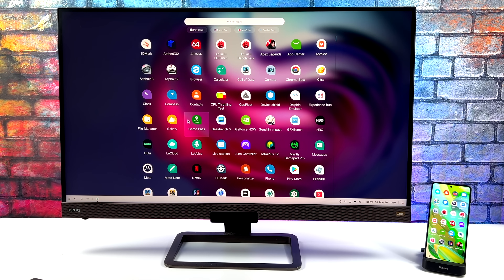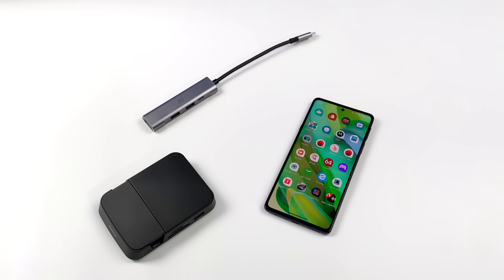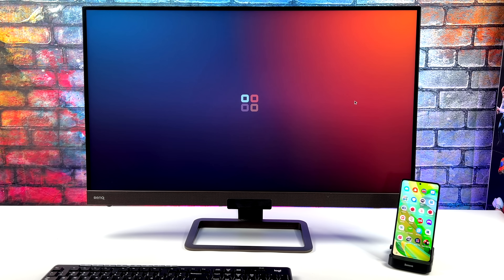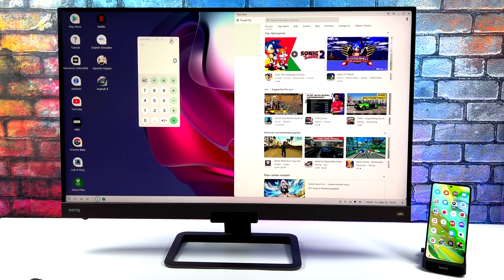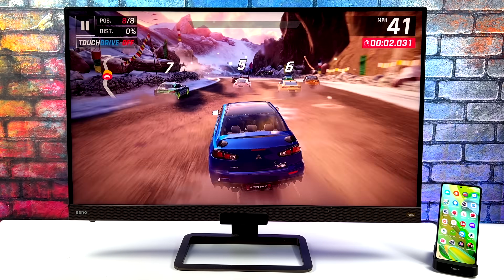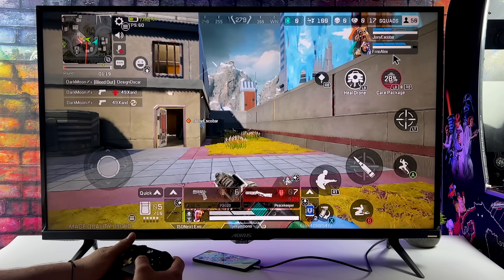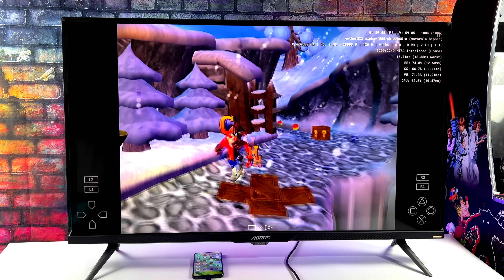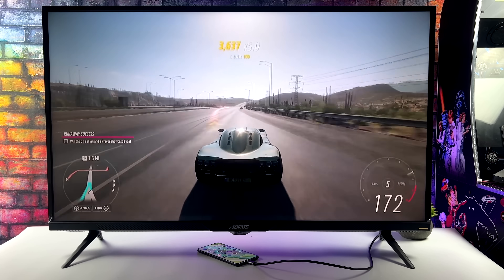This Can Replace Your Desktop PC! This New 4K Android PC Mode Is Fast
In this video, we take a look at one of the best and newly updated Android Desktop Modes around known as READY FOR from Motorola. It now supports 4K 60Hz and can turn your android phone into a powerful desktop PC, Gaming console, or Emulation system! It's like Samsung DEX but with these new updates it's turning out to be one of the best so far!

USB C to HDMI Dock
Cheap USB C to HDMI
Edge X30

00:00-Intro
00:15-Overview
01:06-Device Used
01:30-Hdin To USB C Android
02:08-The Set-Up
02:24-Ready For 4K Desktop
04:26-4K Youtube Video Playback
05:27-Android Gaming
06:15-Apex Legends Mobile Test
06:52-4K PSP Emulation Android
07:22-4K N64
07:44-Ps2 on android AetherSX2
08:38-Xbox Game Steam Android
09:06-Final Thoughts

ETAPRIME
12520 Capital Blvd Ste 401 Number 108